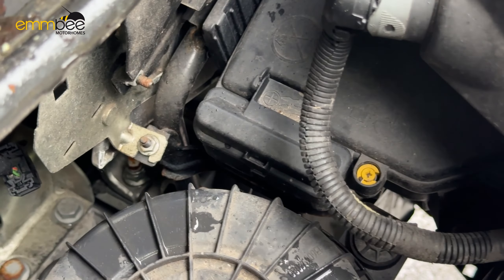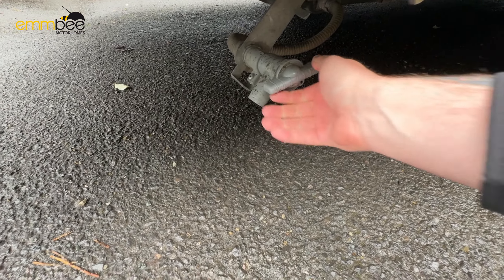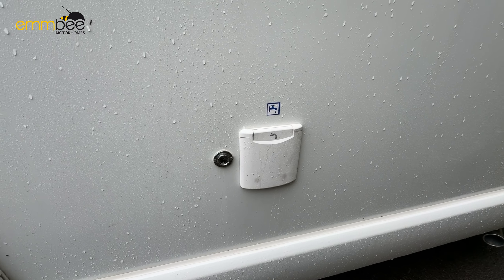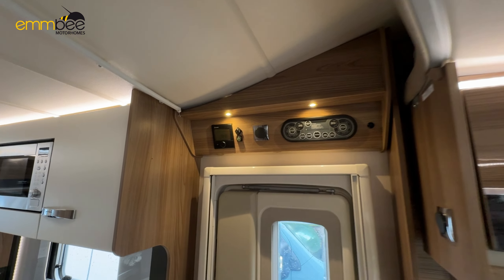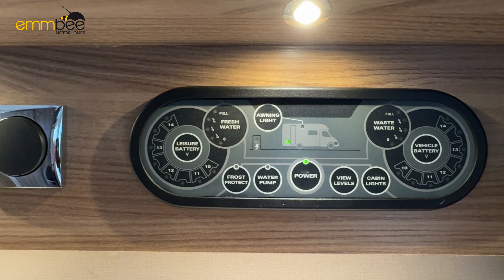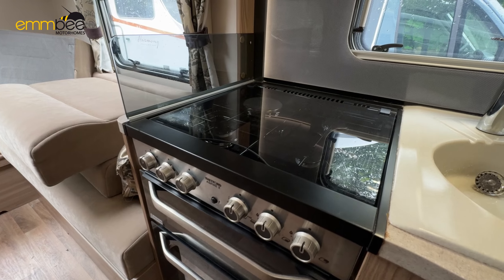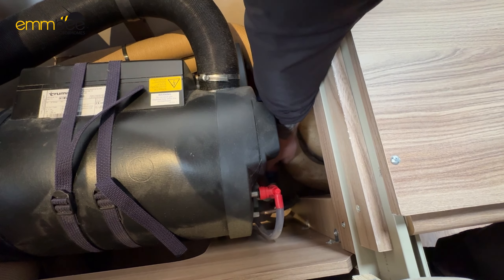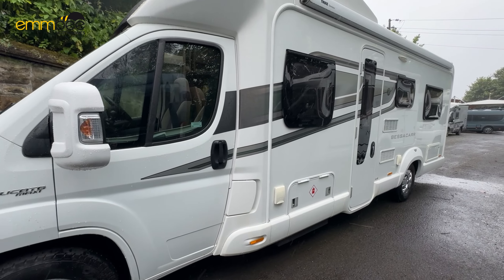Bessacarr E496 2015 Instructional Video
Welcome to Emm-Bee Motorhomes! 🚐✨

Are you dreaming of the perfect road trip or looking to upgrade your camping experience? Look no further than Emm-Bee Motorhomes! With over 40 years of experience, Emm-Bee is the UK's premier dealer in new and used motorhomes.

Why Choose Emm-Bee Motorhomes?

🔹 Extensive Range: We offer a diverse selection of motorhomes from leading brands such as Burstner, Bailey, Chausson, Laika, Hymer, ensuring there's something for every taste and budget.
🔹 Quality Assurance: Each motorhome undergoes rigorous inspection and maintenance, ensuring you drive away with confidence.
🔹 Expert Advice: Our knowledgeable team is dedicated to helping you find the perfect motorhome that meets your needs and lifestyle.
🔹 After-Sales Support: We provide comprehensive after-sales service, from regular maintenance to spare parts, ensuring your motorhome remains in top condition.

Start your adventure with Emm-Bee Motorhomes today!